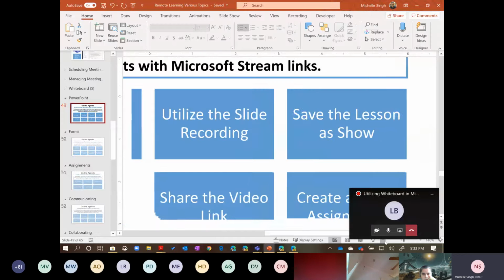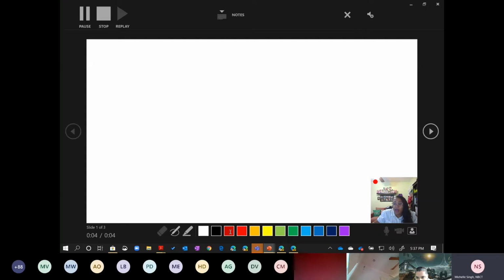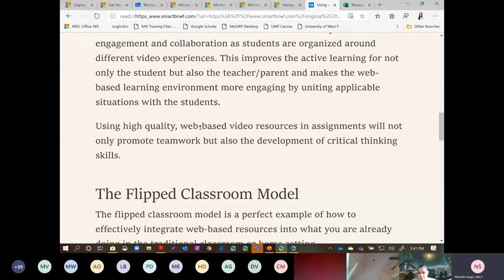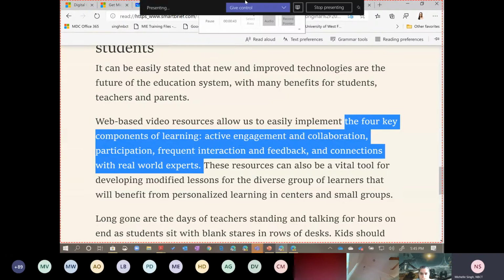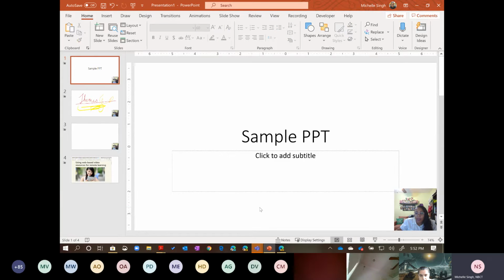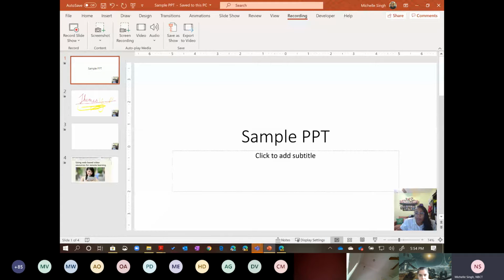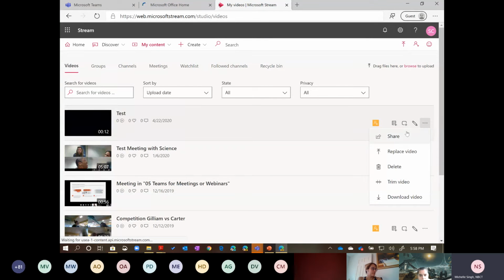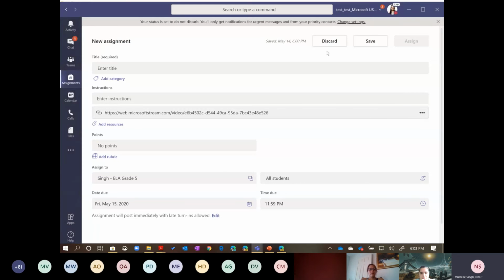Recording Lessons for Students in PowerPoint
This video is part of The Education Fund's COVID-19 distance learning instructional series developed for teachers.